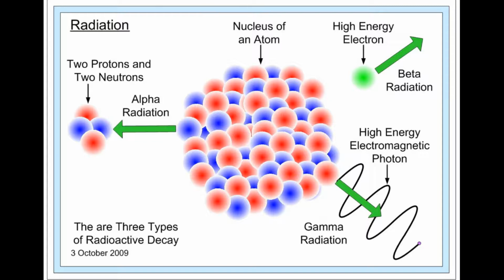Radioactivity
HafemannOnTheBomb is a channel dedicated to correct and up-to-date information on the history, science, and politics of nuclear weapons, from the Manhattan Project to the present.